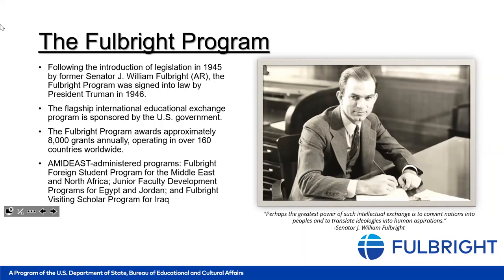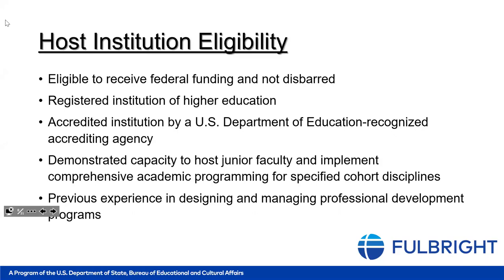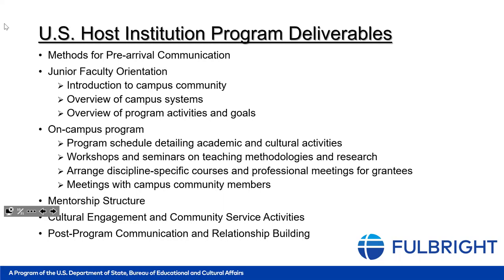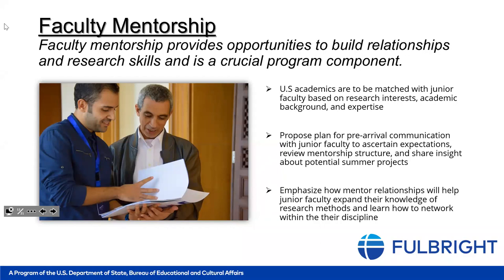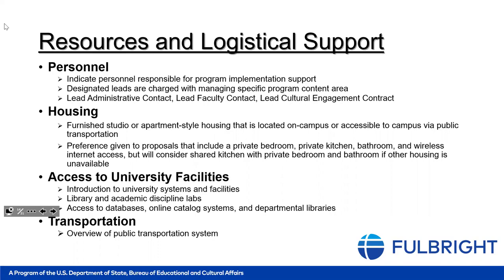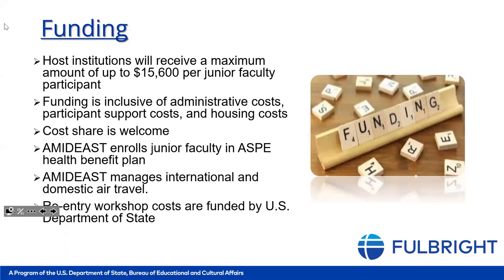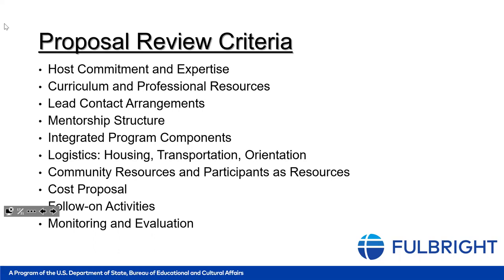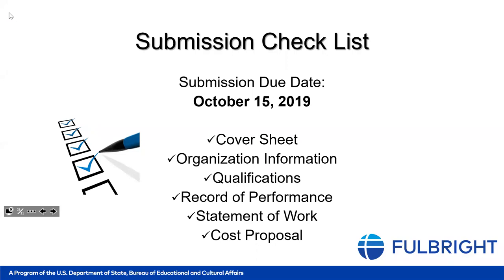Fulbright Junior Faculty Development Program 2020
Please listen to our webinar on the request for proposal process for potential host institutions for the Fulbright Junior Faculty Development Program for Egypt and Jordan for the summer of 2020.